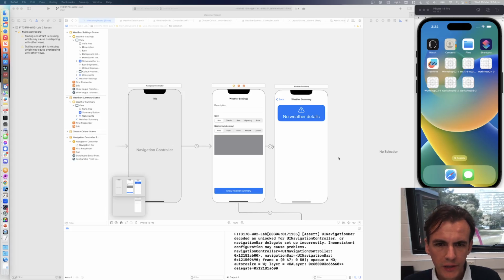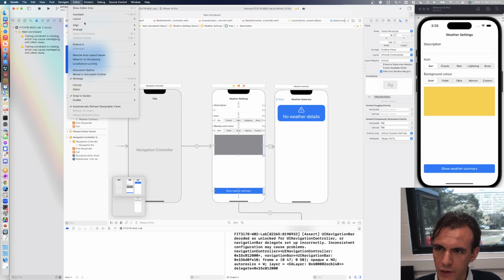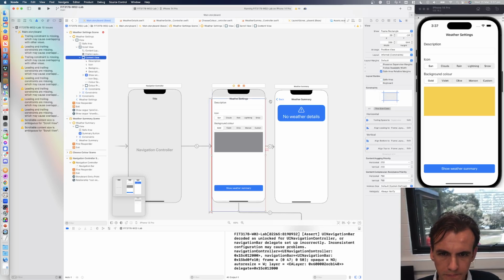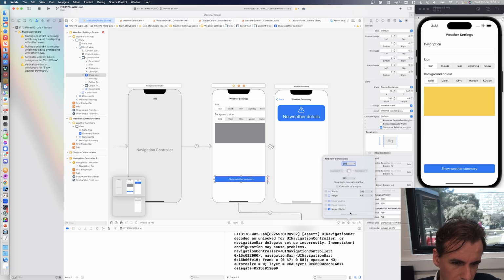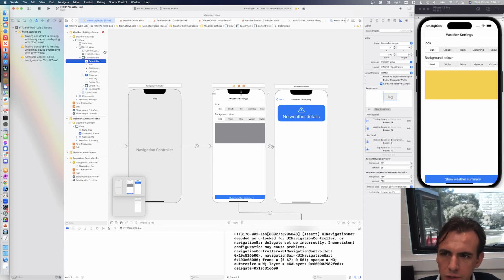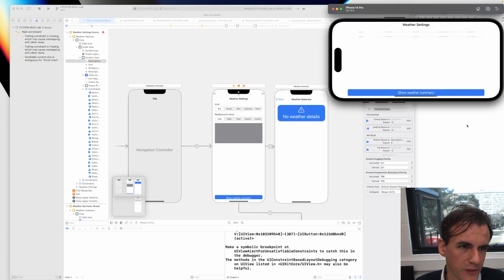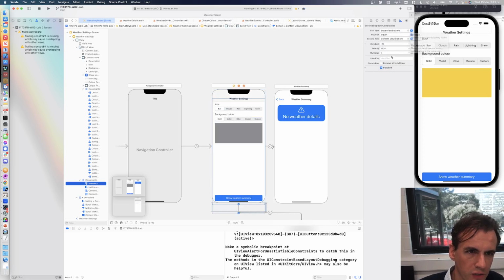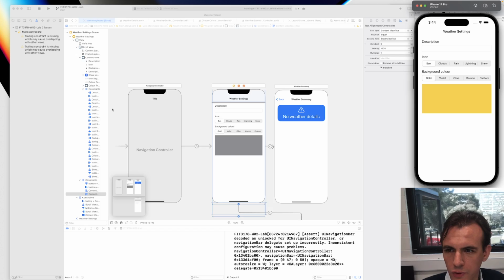How to add a Scrollview to an existing storyboard view controller